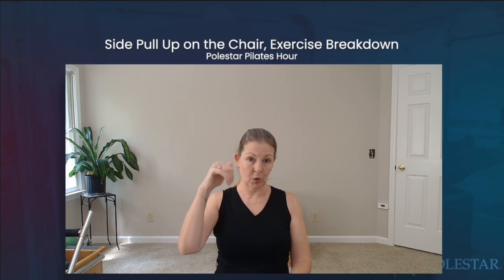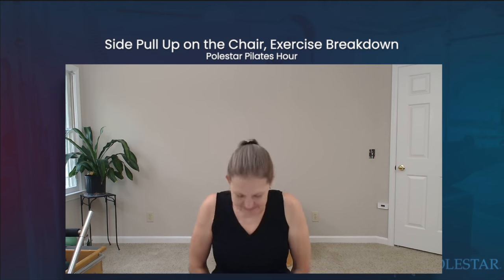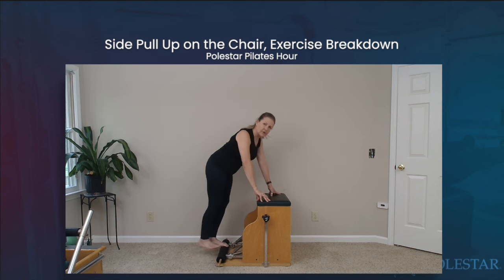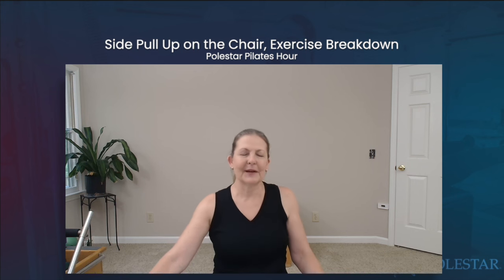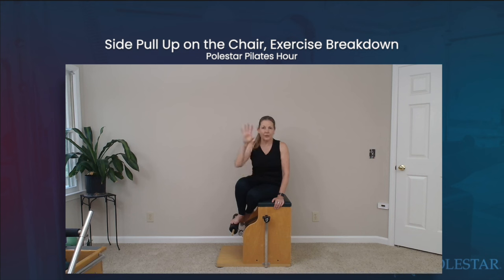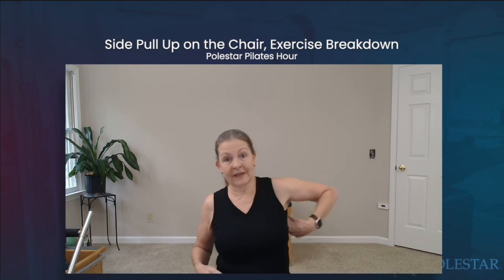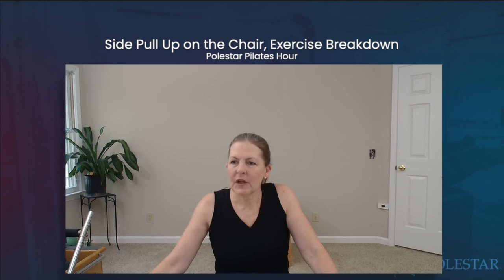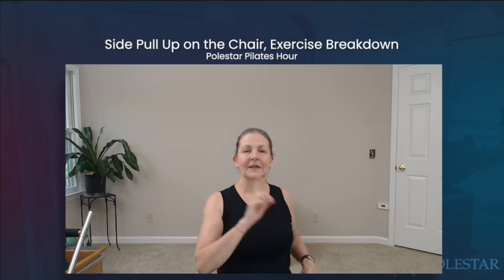Pilates Hour #206 Side Pull Up on the Chair, Exercise Breakdown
On this episode of Pilates Hour, Shelly will explore the Side Pull Up exercise on the Chair and some of the related exercises in that series. We’ll break down the movement to identify what’s important, give options that make it accessible to more clients, and look at common mistakes and what to do to improve.

Dr. Anderson's new book, Principles of Movement, is now available!

About Polestar

We are Leaders in Pilates education since 1992. Founded by Physical Therapist Brent Anderson PT, PhD, OCS, NCPT. Polestar offers Pilates education in over 60 countries and 12 languages and celebrates over 16000 graduates and practitioners around the world.